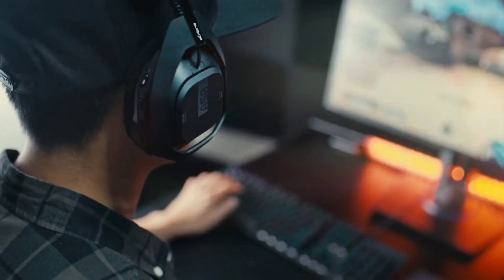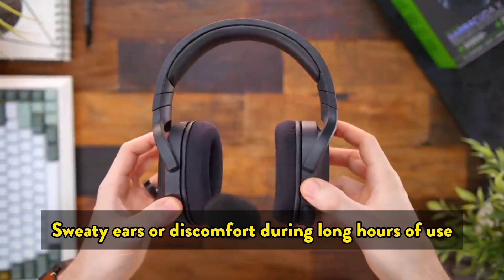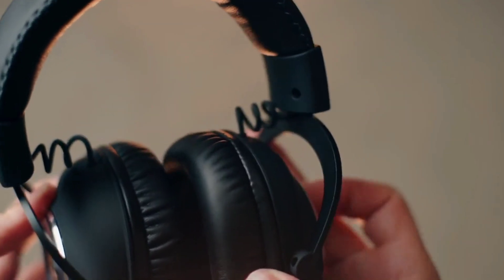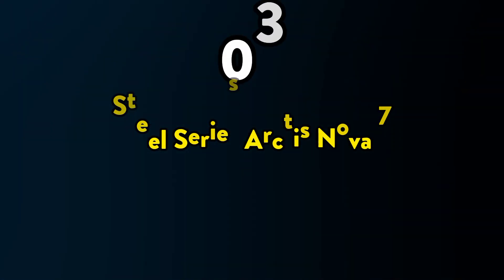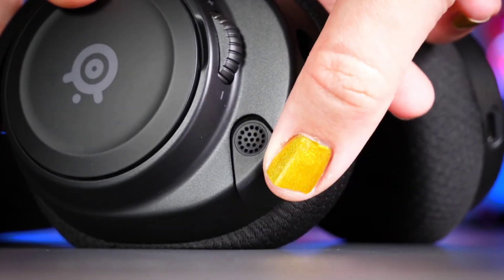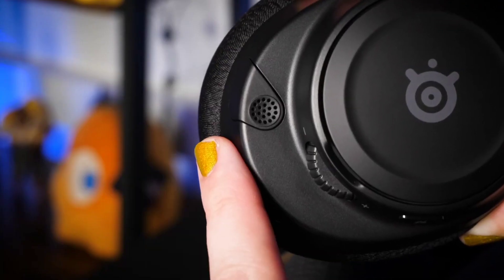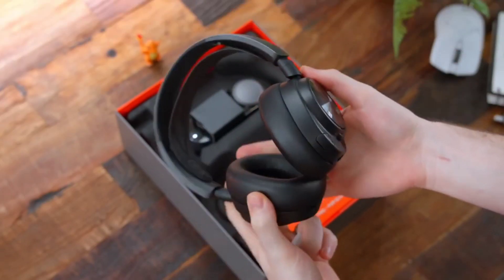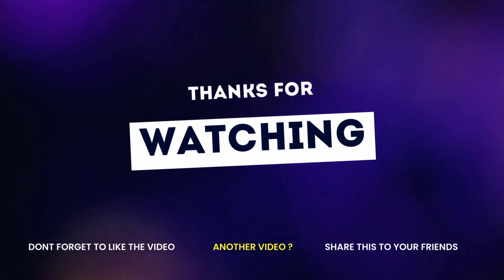5 Best Gaming Headsets for Immersive Gameplay and Clear Communication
Are you on the hunt for a gaming headset that will elevate your gaming experience? Look no further than this video, where we'll introduce you to the top 5 gaming headsets on the market today.

Our team of gaming experts has put these headsets to the test, evaluating them on factors like sound quality, microphone clarity, comfort, and durability. We'll provide an in-depth overview of each headset, highlighting its features and explaining why it made our top 5 list.

In this video, you'll learn about the latest gaming headset technology, including wireless connectivity, noise-cancelling microphones, and customizable sound profiles. We'll also cover headsets at different price points, so you can find the one that fits your budget and needs.

So whether you're a casual gamer or a hardcore competitor, you won't want to miss this video.